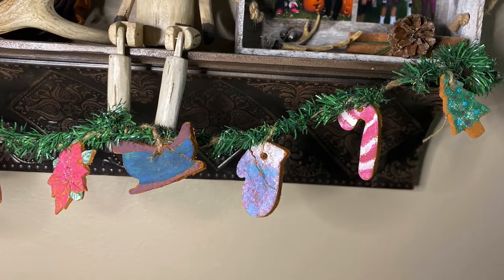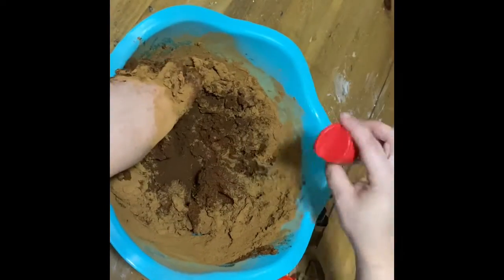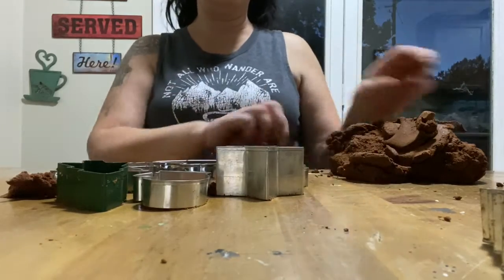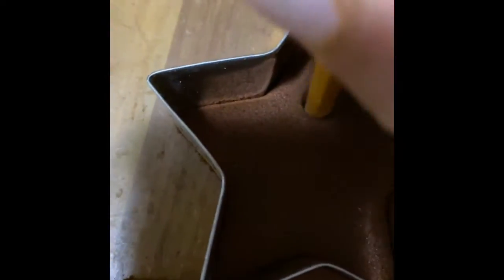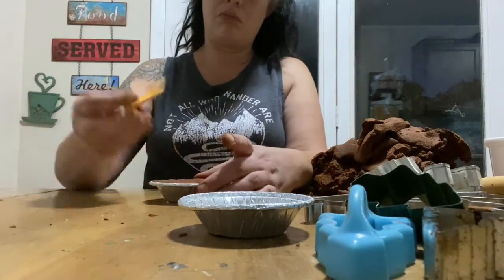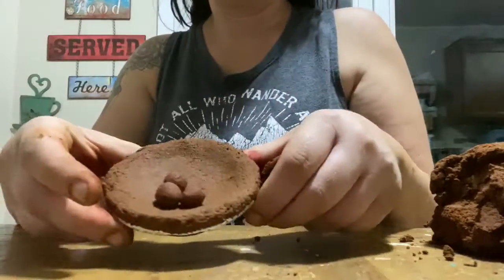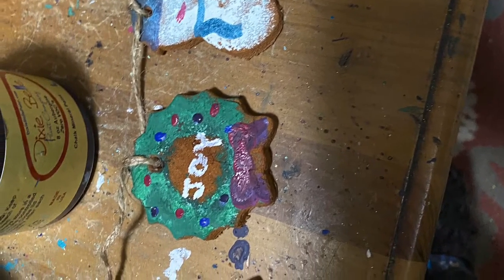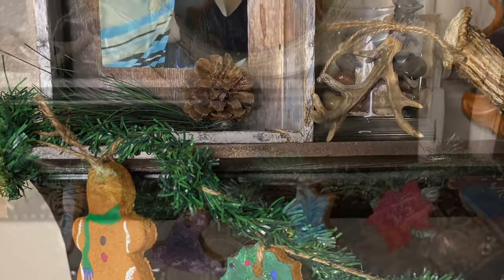DIY Cinnamon Ornaments!